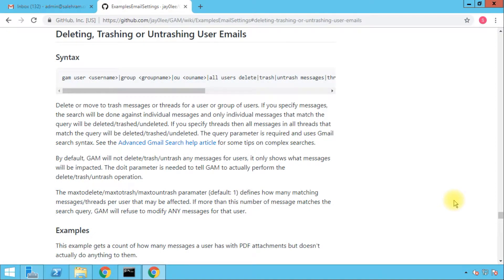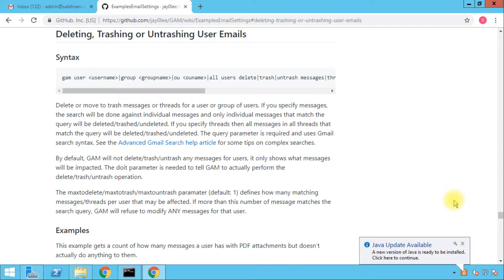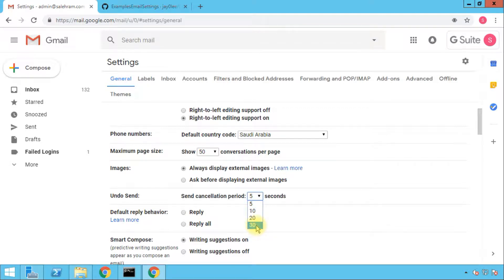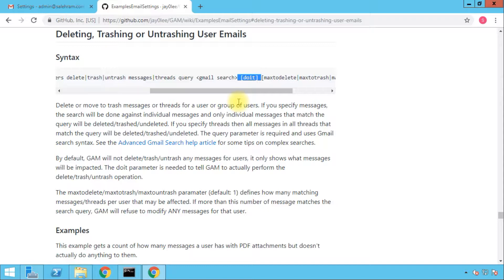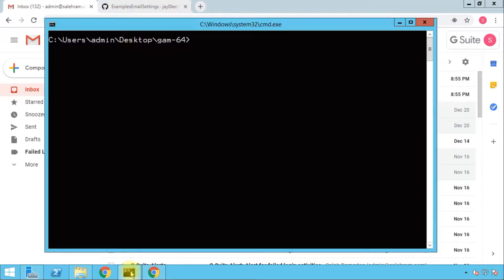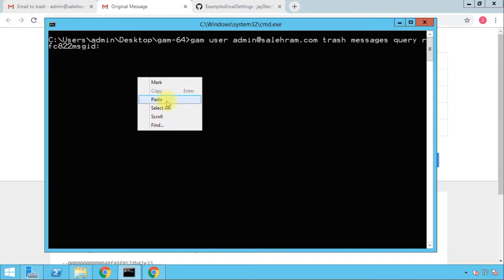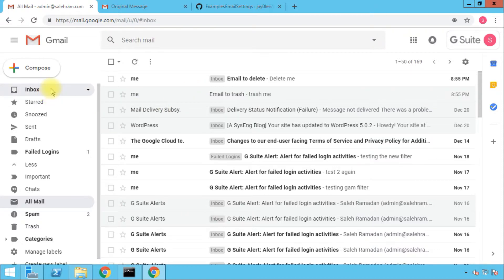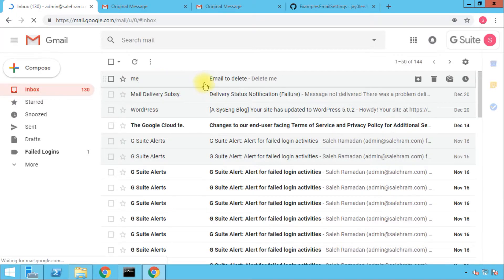How to delete and undelete email in Google G Suite Gmail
It is full of details and content. Use this link to get it for $9.99 only!

The eighth part of the GAM tutorials series for Google GSuite.

In this video I talk about how you can delete users email messages in Gmail, how to trash and untrash user email.

This is a workaround method to recall email messages in Gmail since Gmail does not offer this out of the box, we can use the API to recall email messages in Gmail.

If you are coming form Microsoft Exchange Server environment, then message recall is familiar concept, however in Gmail there is no option to recall email messages.

I show you also how you can search for user email to delete it in Gmail, where you can search by message ID or subject or any other attribute of an email message to be able to delete it.